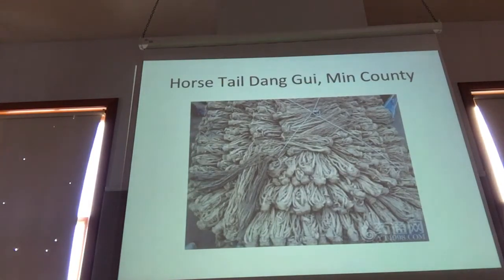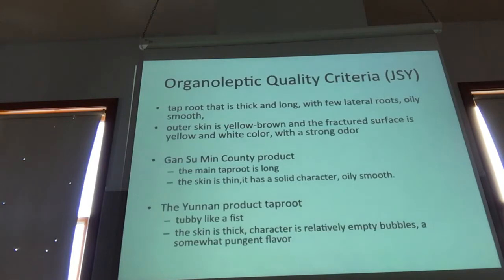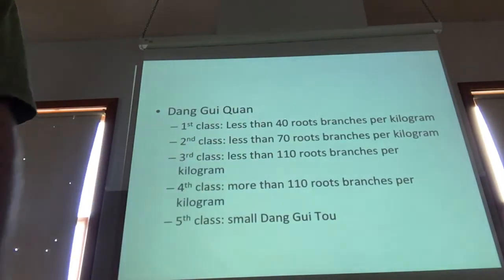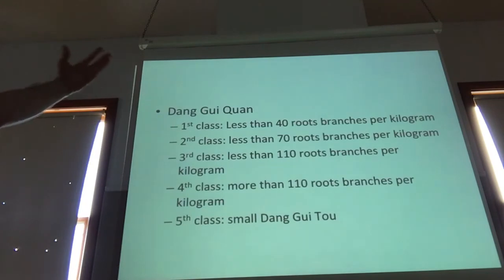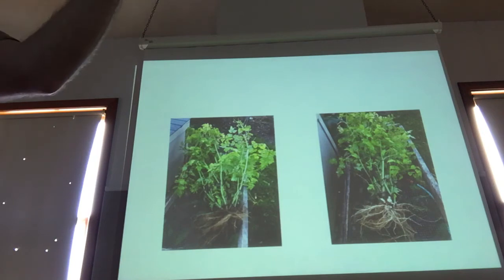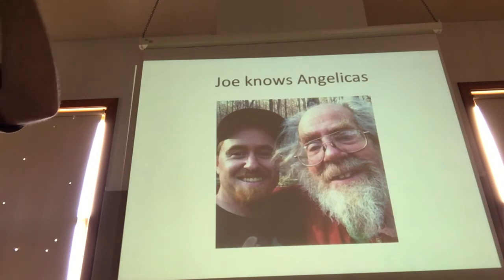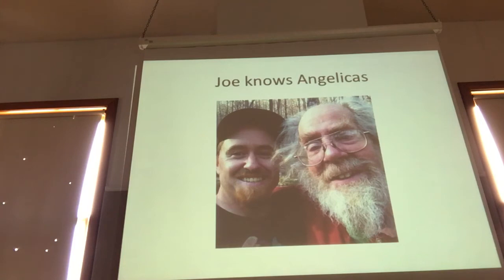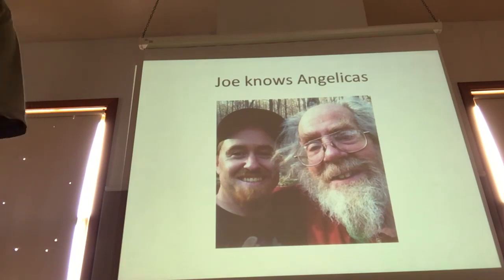Dang Gui/当归/Angelica sinensis - Part 3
Traditional quality assesment
Experiences growing Dang Gui in the PNW
Issues facing US domestic cultivation in general